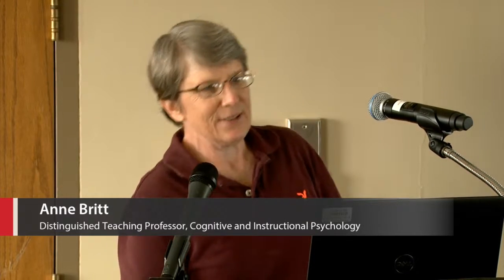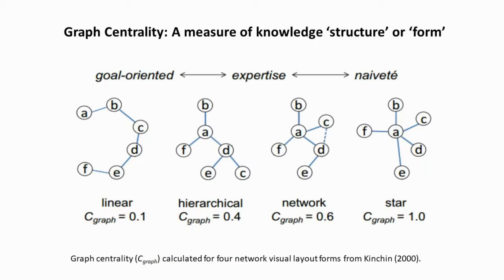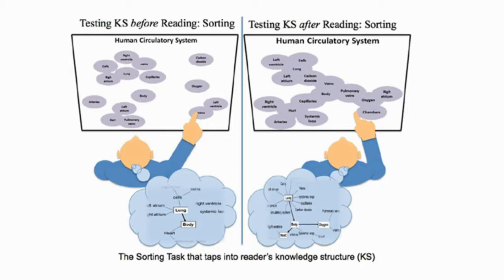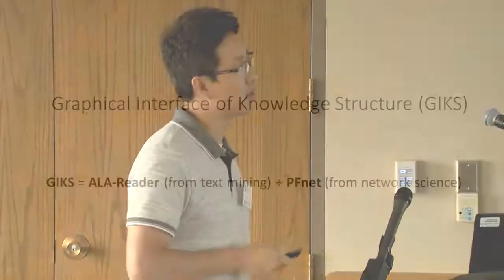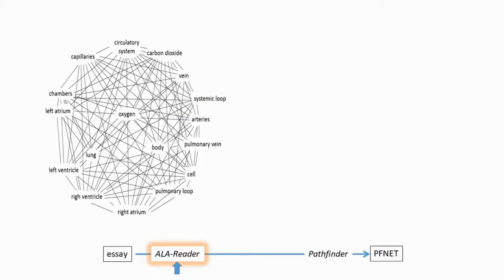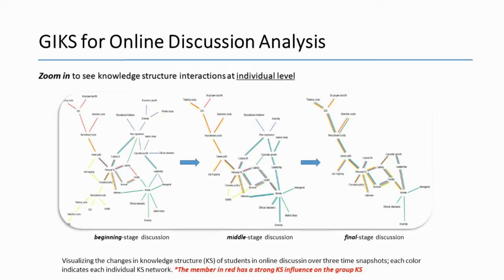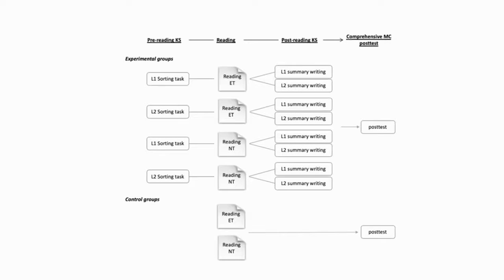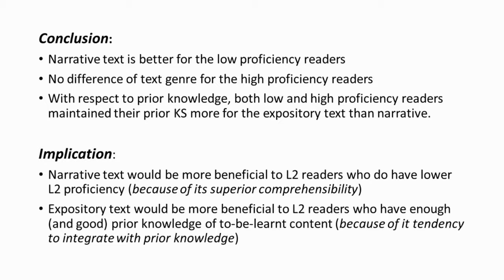2019 retreat: Kyung Kim: Assessing Knowledge Representation